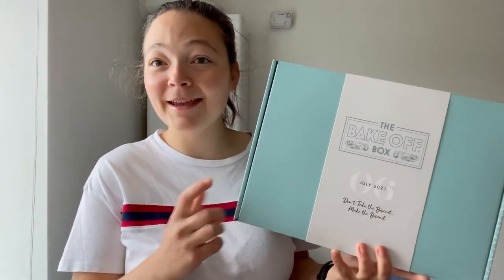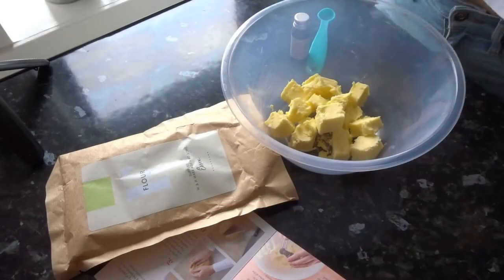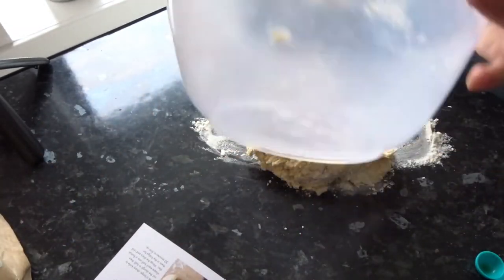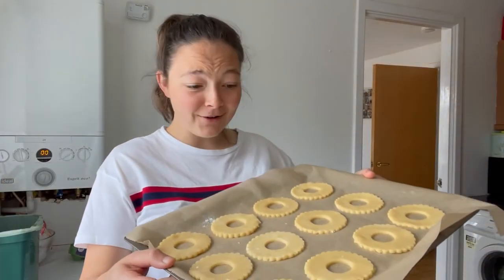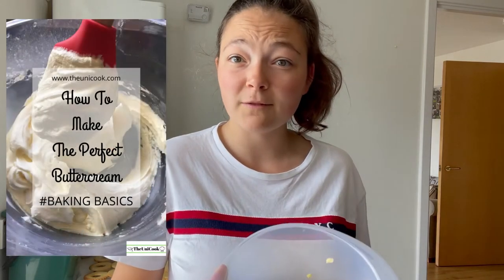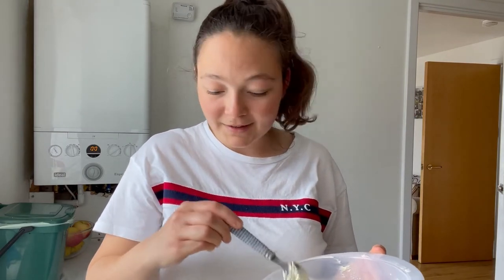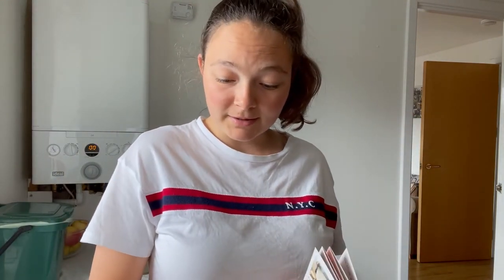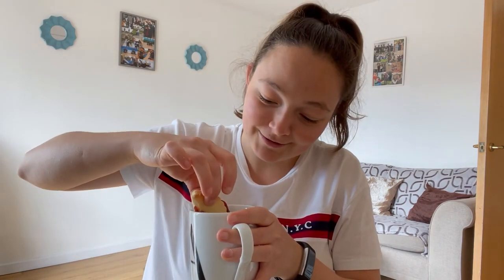Bake Off Box #6 | July 2021 | Strawberry & Vanilla Sandwich Biscuits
It’s time to bake Vanilla & Strawberry Sandwich Biscuits from the 6th Bake Off Box! Make sure to check out the video for some tips and tricks and a general review of this month’s Bake Off Box contents! You can find the recipe on my blog (link below) if you want to give it a go yourself!

• Fluted cookie cutters
• Small offset palette knife
• Wire cooling rack
• Silicone spatula